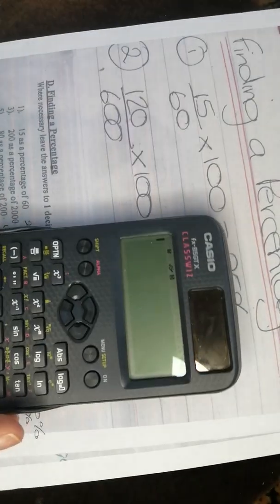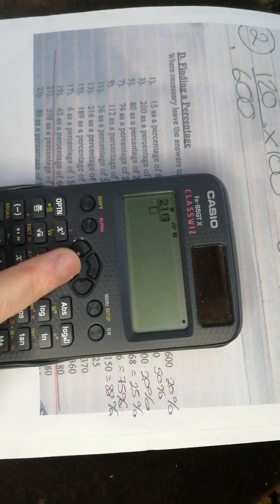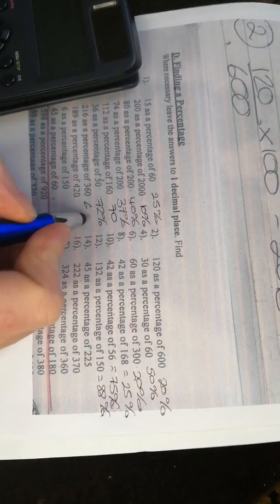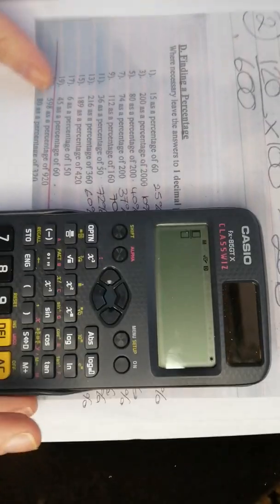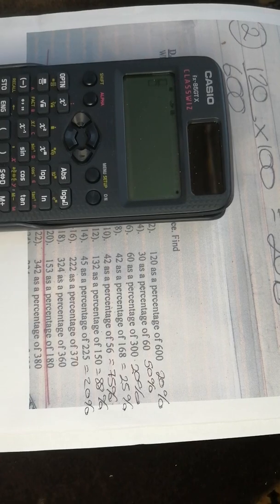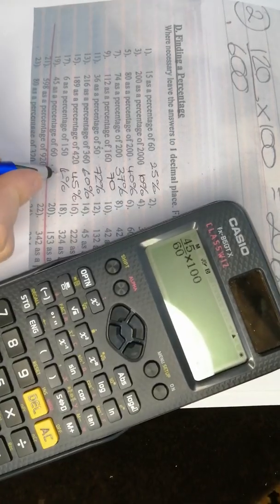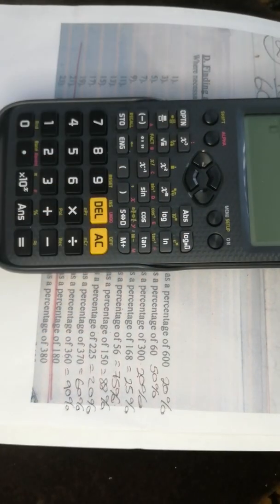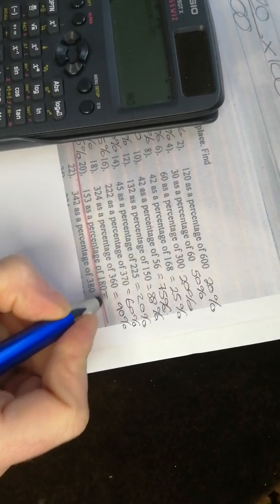Questions and Answers to expressing as a percentage